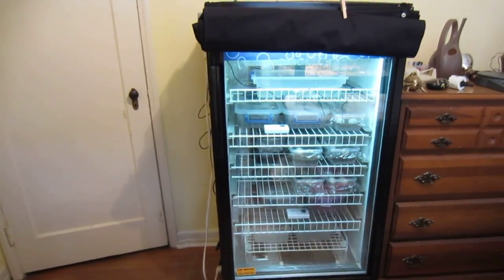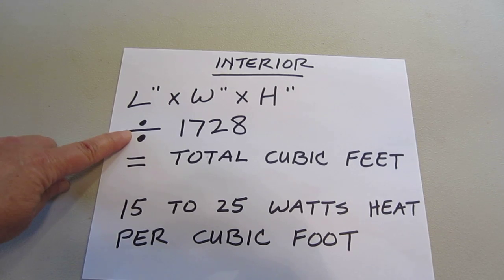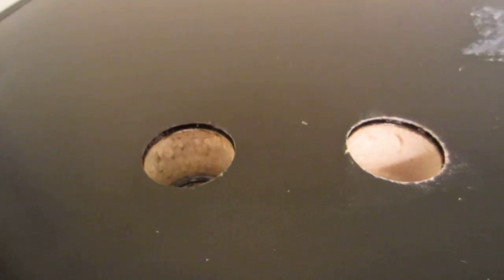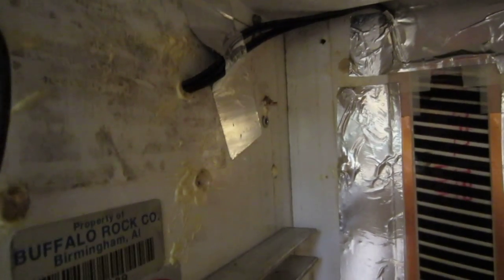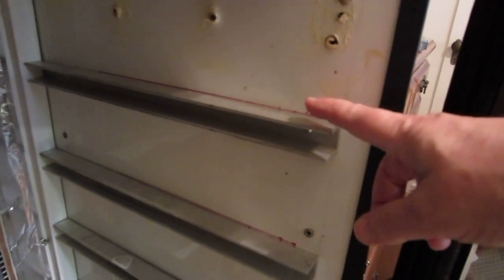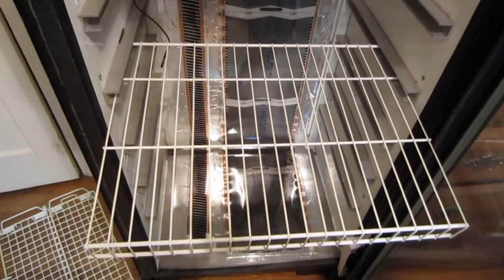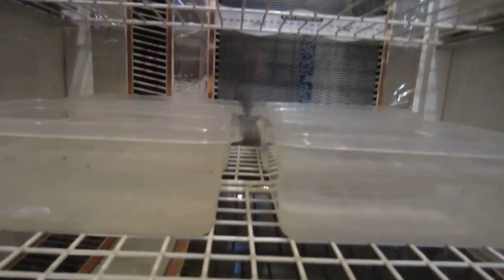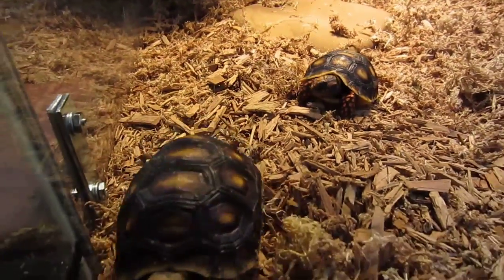How to Build an Incubator for Tortoise Eggs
This is a detailed video on how to build an incubator for tortoise eggs.  It's a little long and I'm not very good at talking and filming at the same time, but I hope it helps others who want to build an incubator of their own.